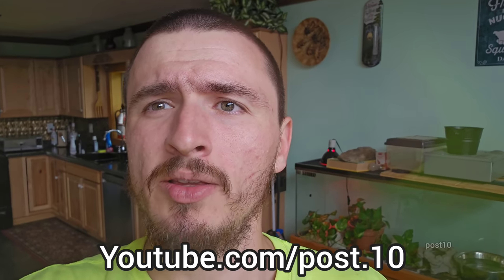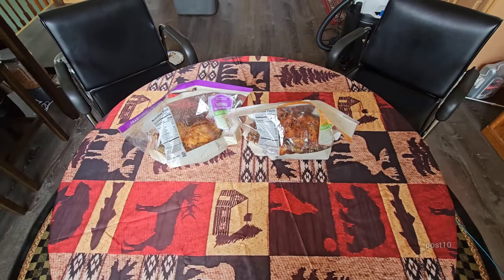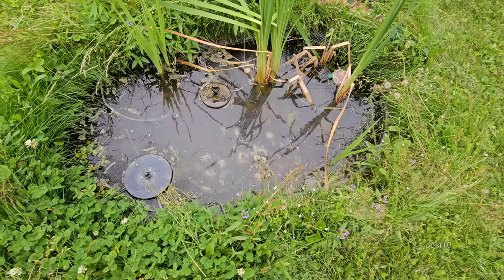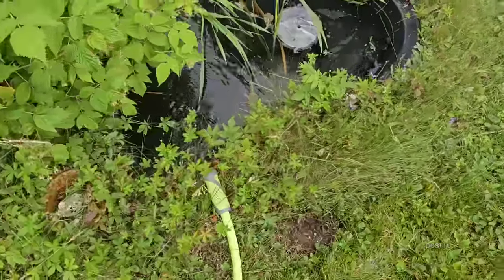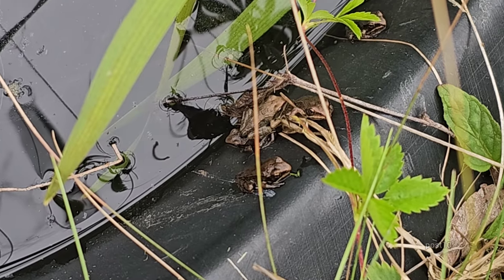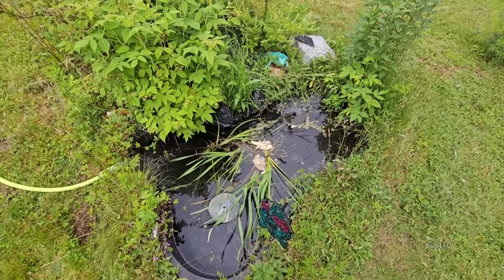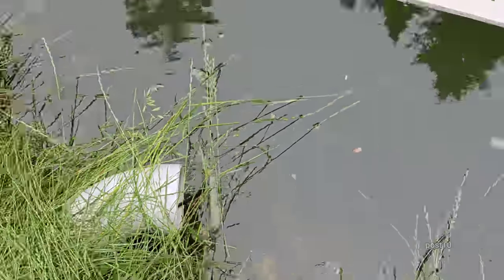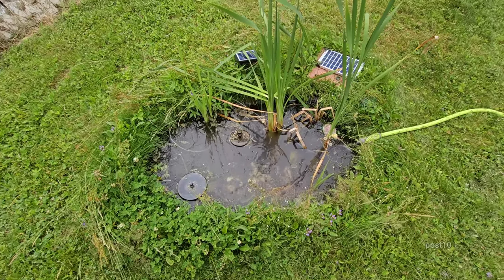Feeding Tadpoles Chicken